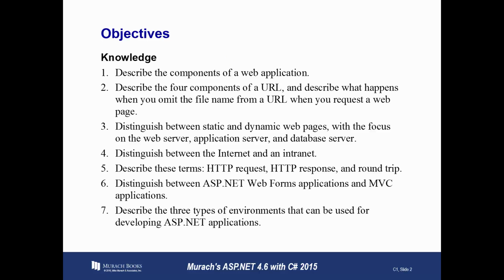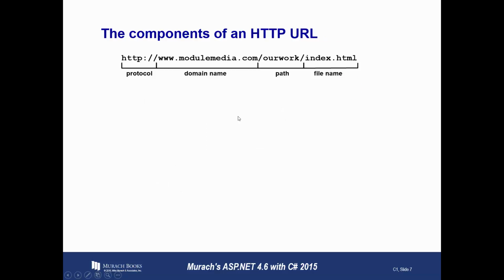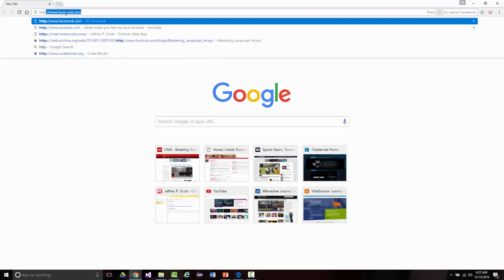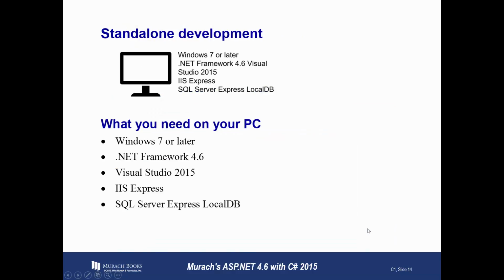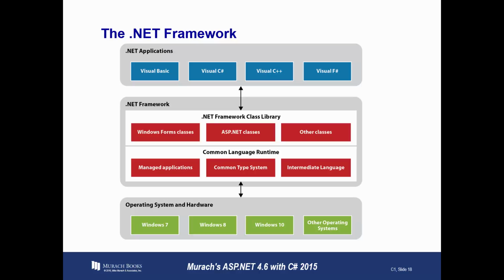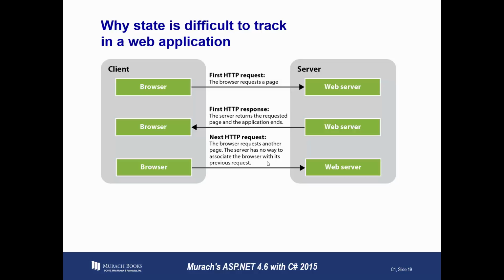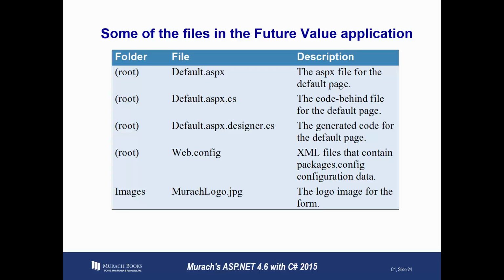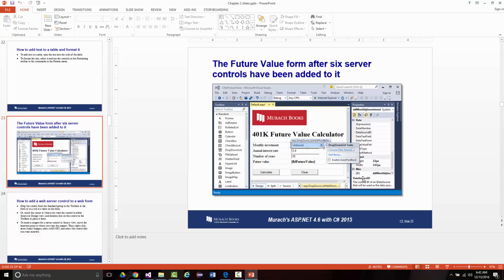AWD1111 - Chapter01 - PPTs